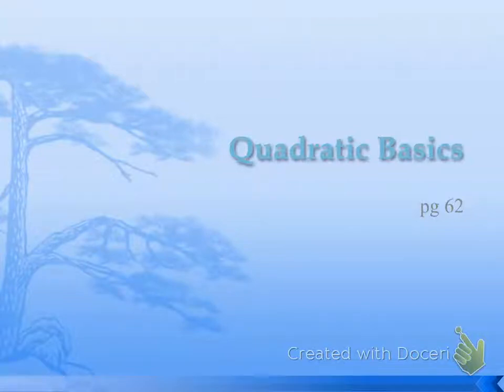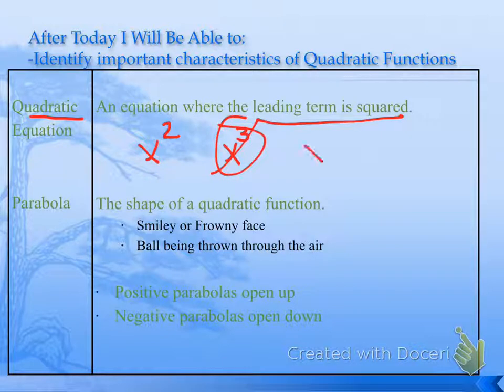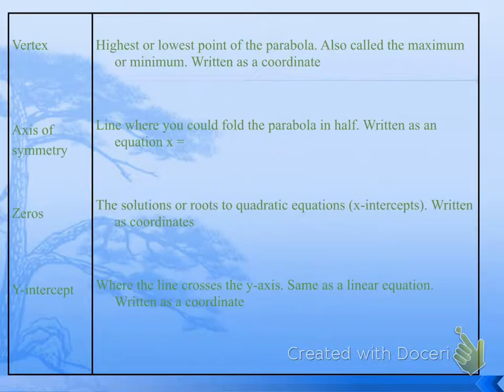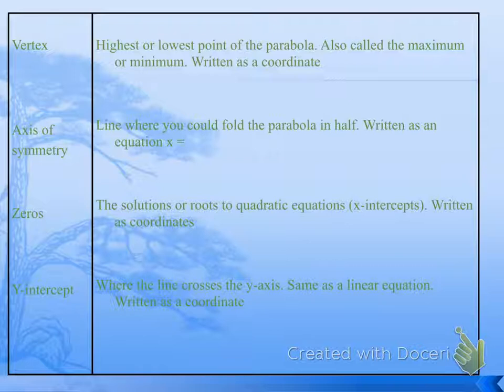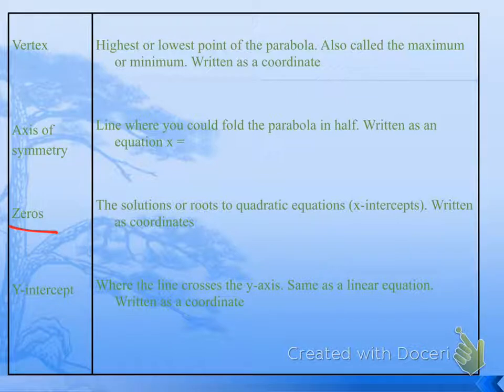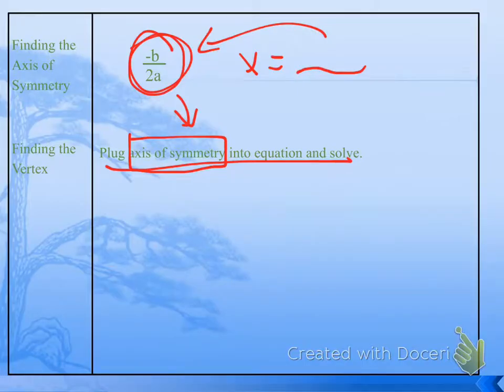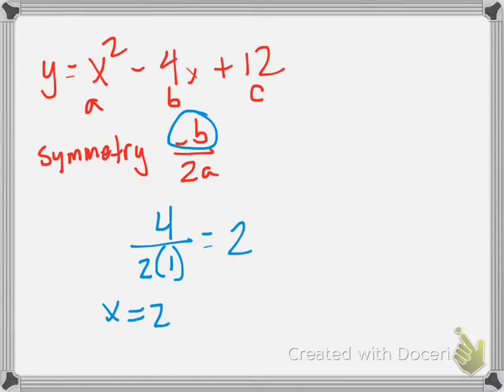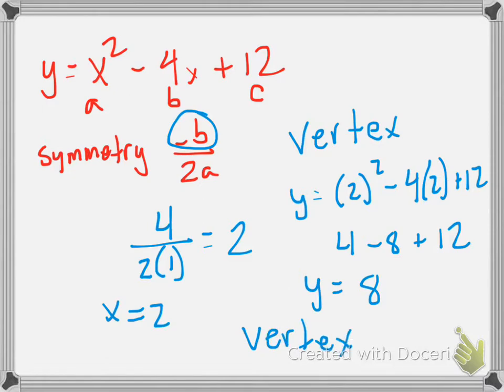Quadratic Basics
This will go on page 62 of your notebook.